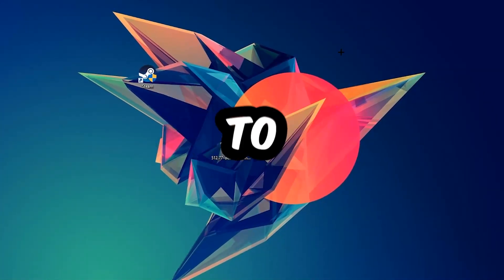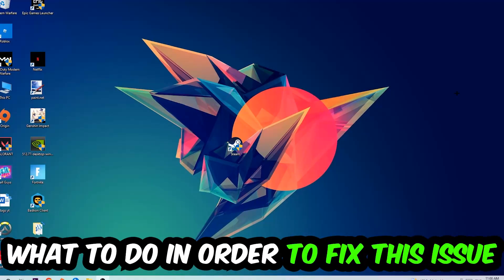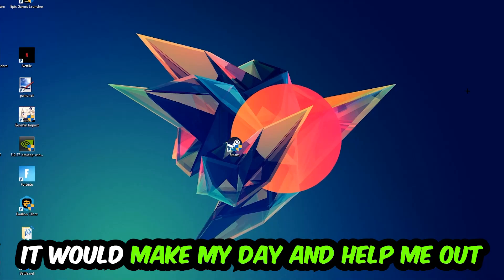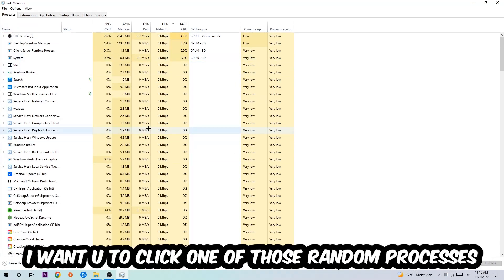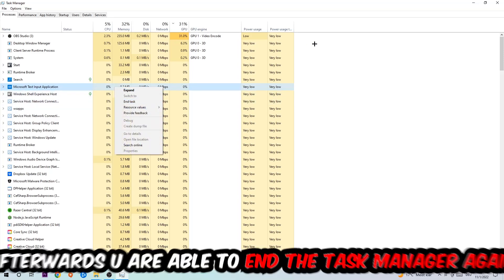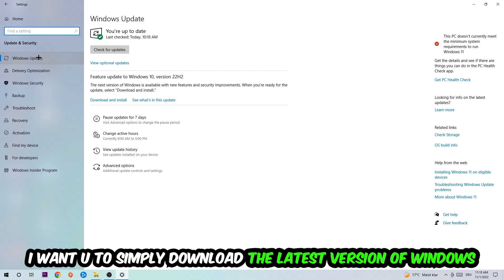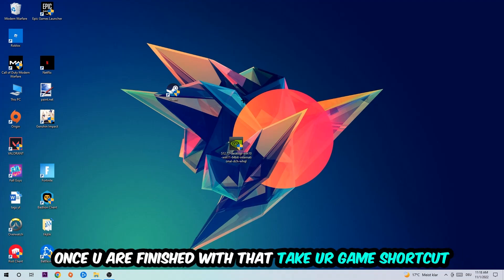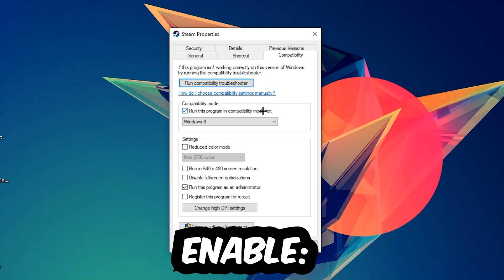Brick Rigs – How to Fix All Errors – Complete Tutorial